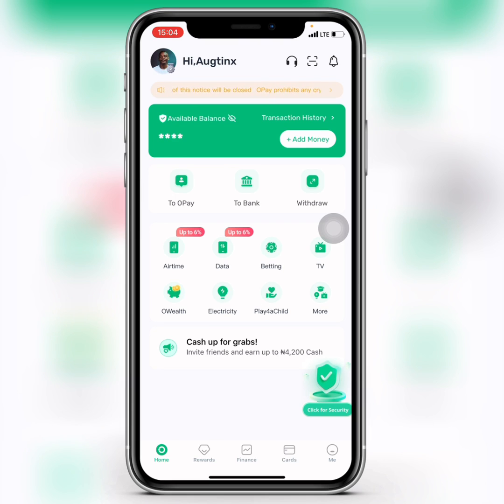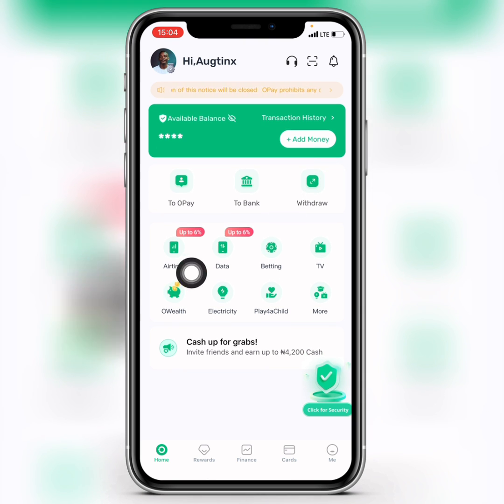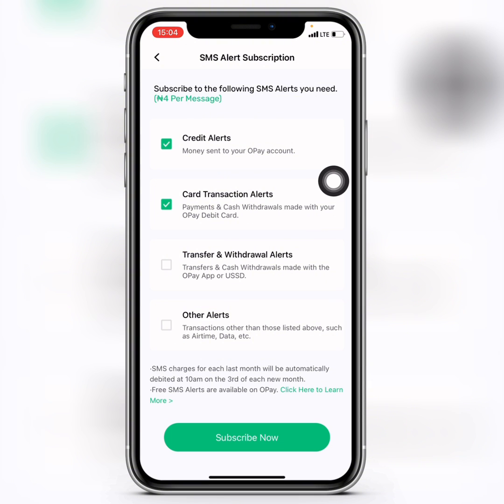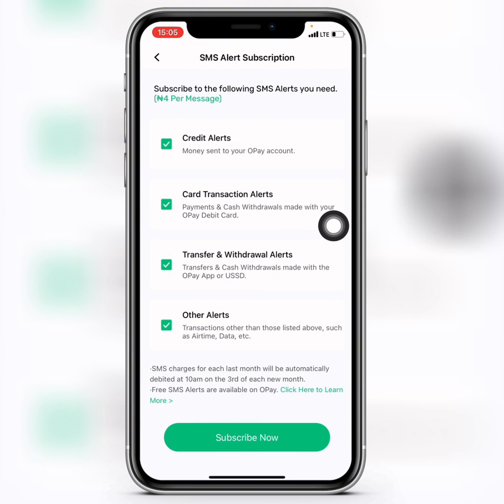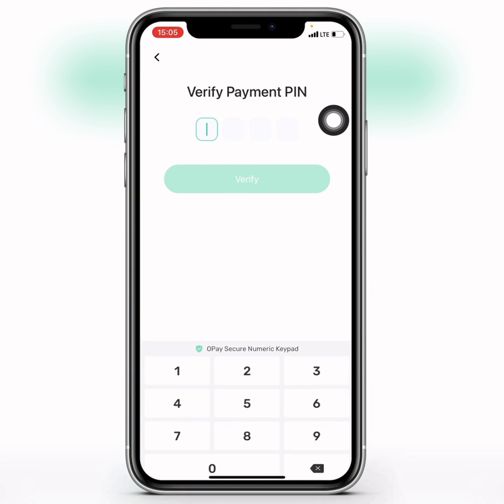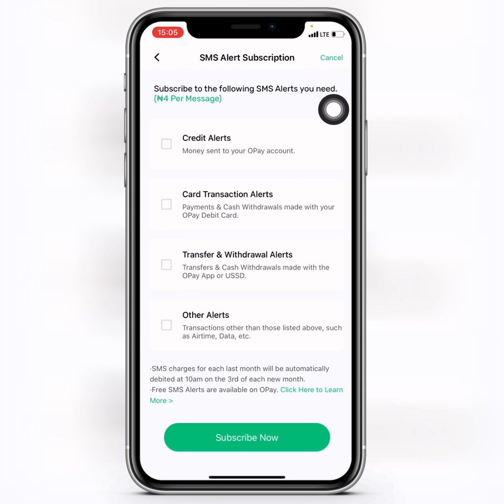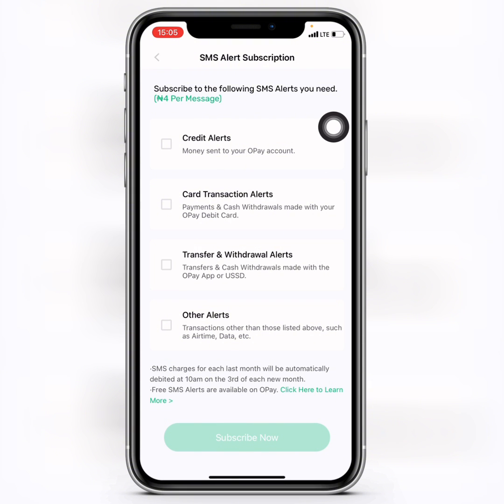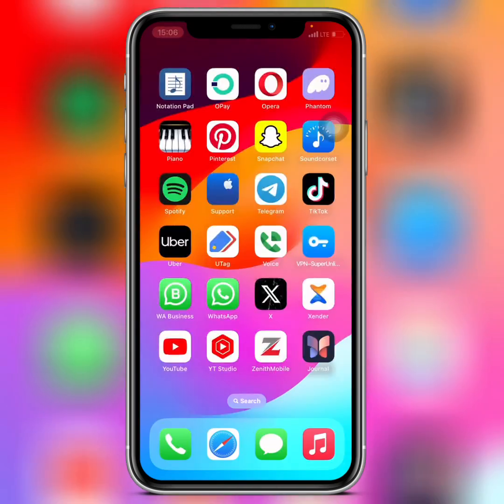HOW TO ACTIVATE OPAY SMS ALERT SUBSCRIPTION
HOW TO ACTIVATE OPAY SMS ALERT

This is step by step video of how to activate Opay SMS alert in 2 minutes.
Kindly drop your question in the comment section, I will attend to it all.